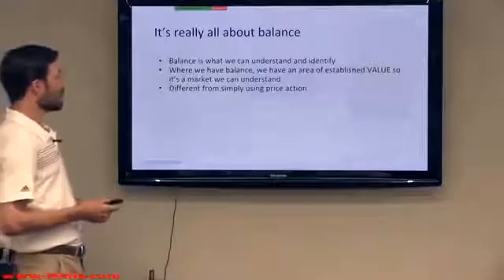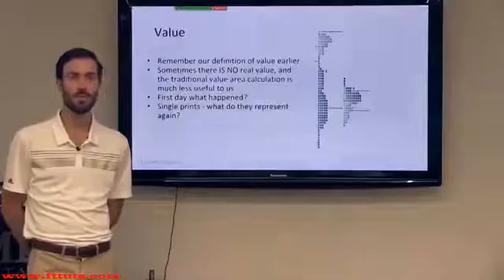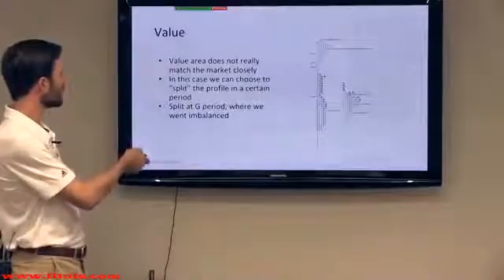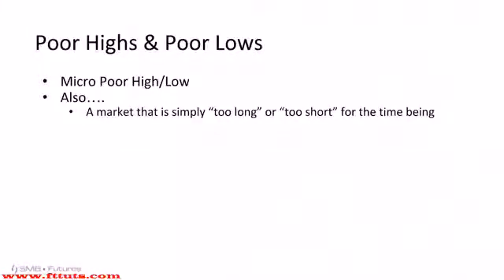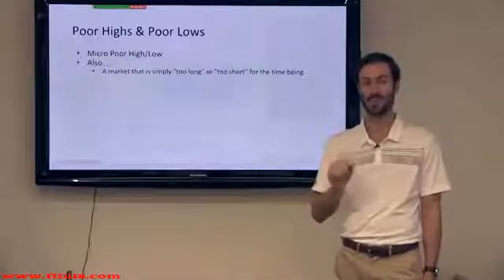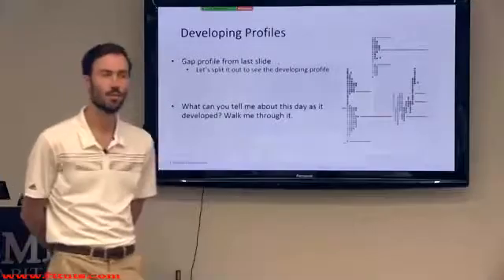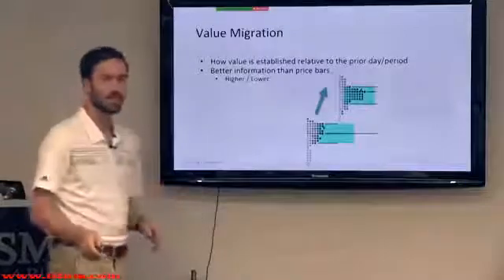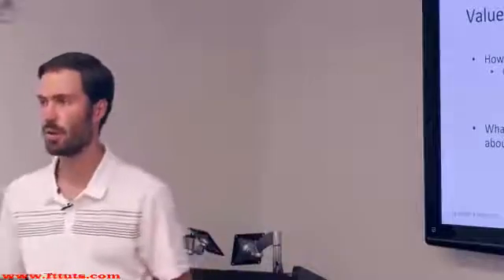Day 1 04 How Can We Use This Stuff